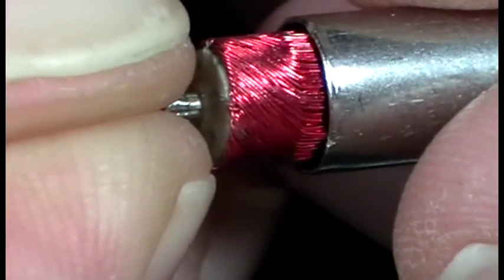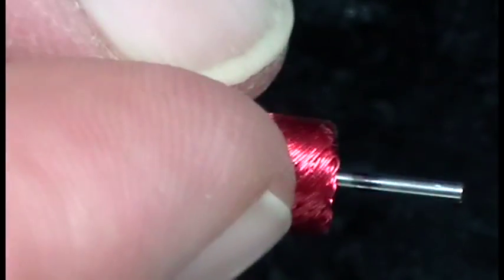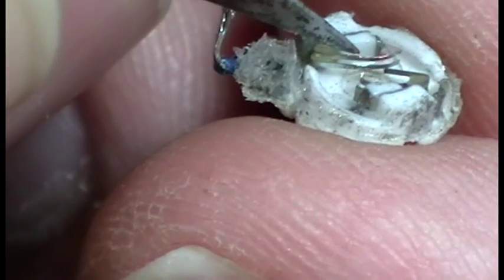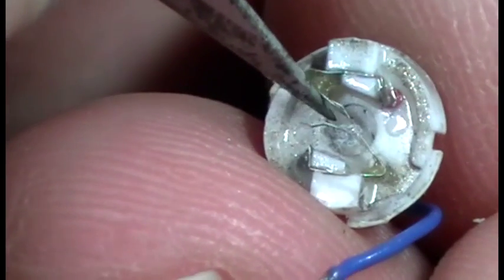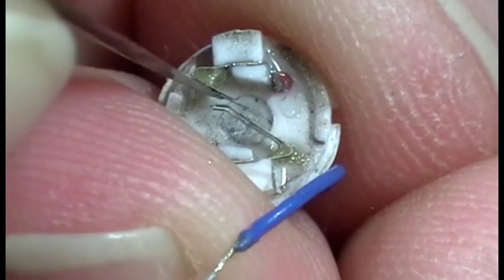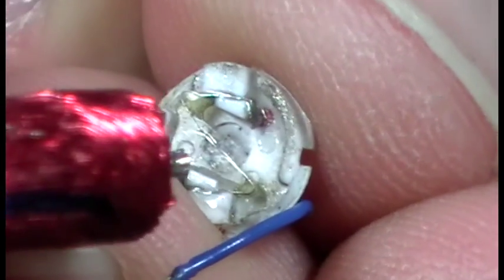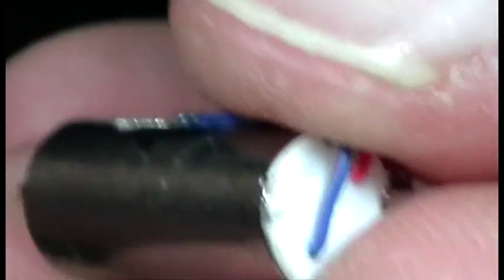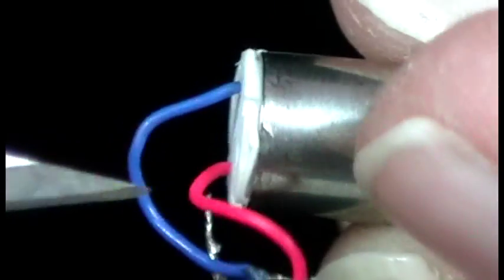E Flite Blade MSR Tail Motor End Cap Repair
This is a short video of how I fix tail motors, theres got to be a better way..
This could be OK to apply the same method to the E-Flite Blade MSR tail motor